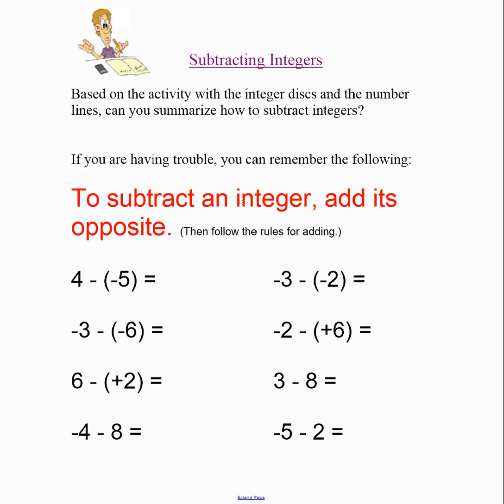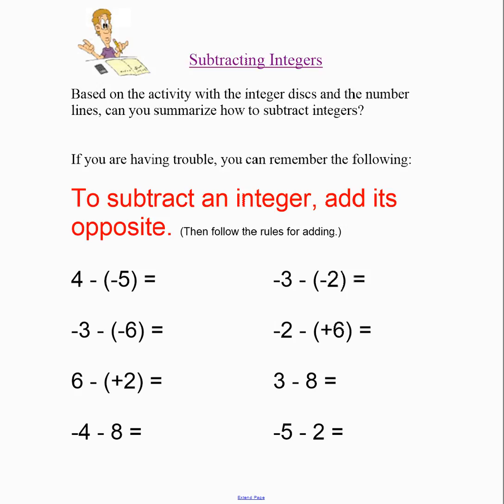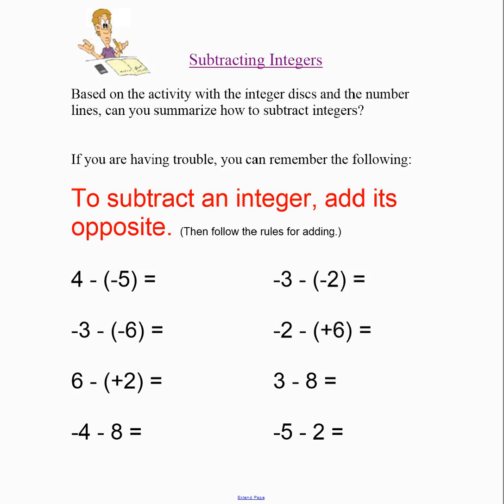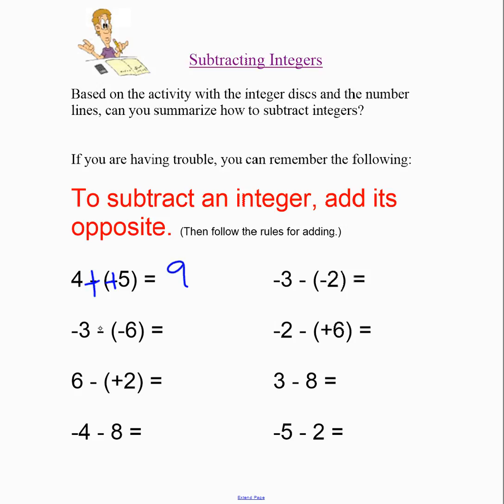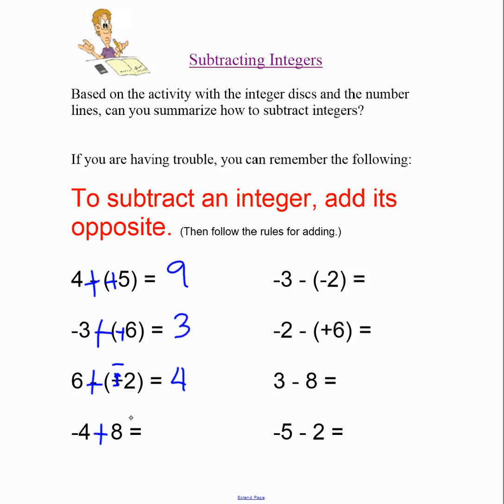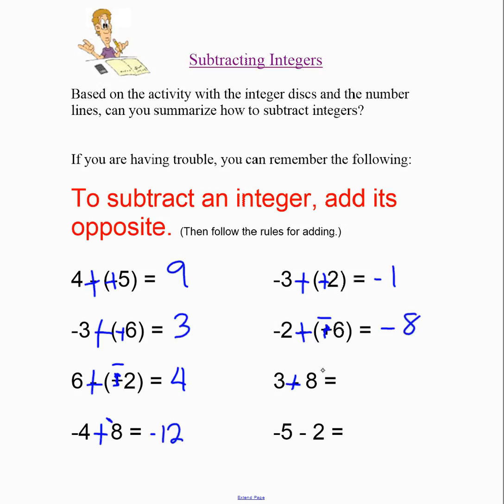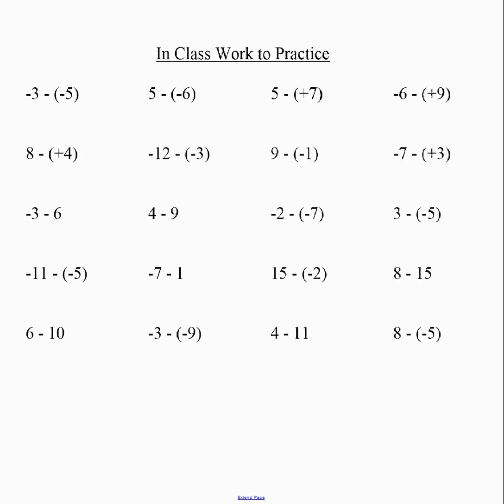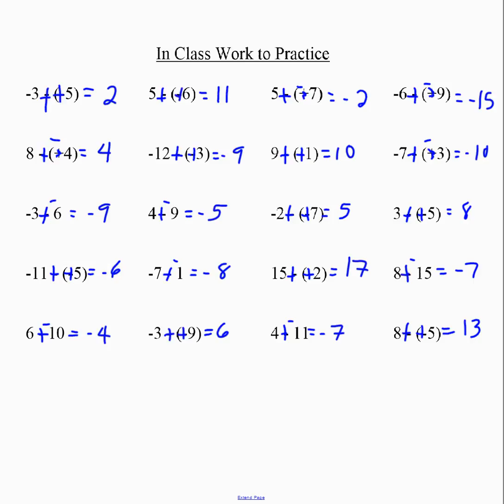Grade 7 Subtracting Integers Video